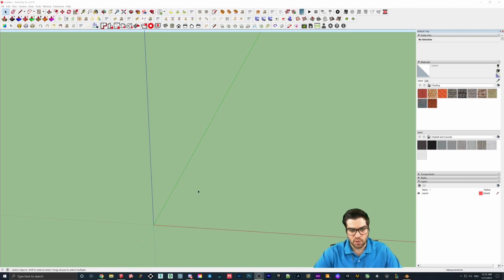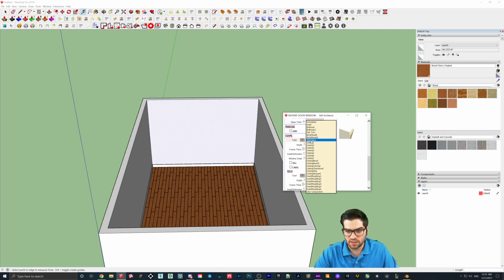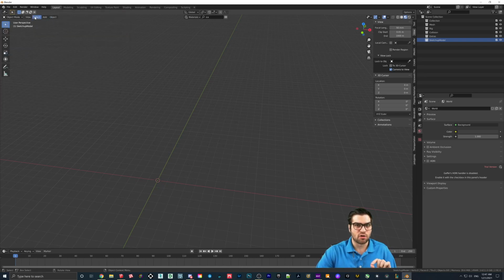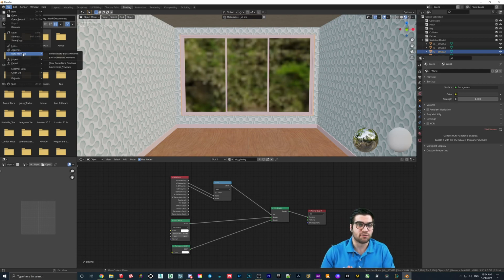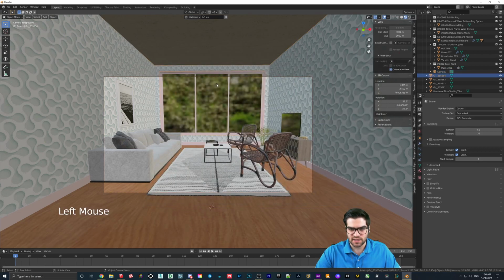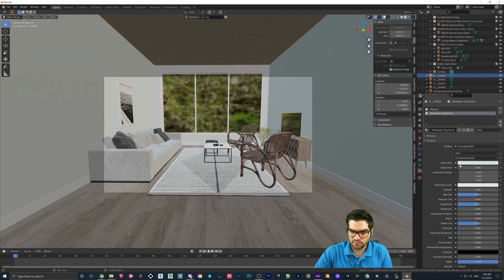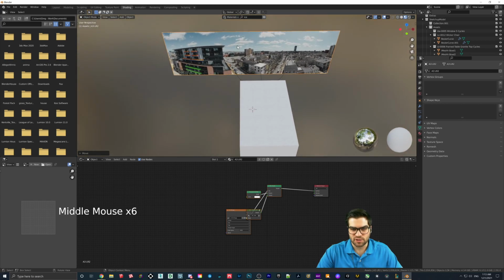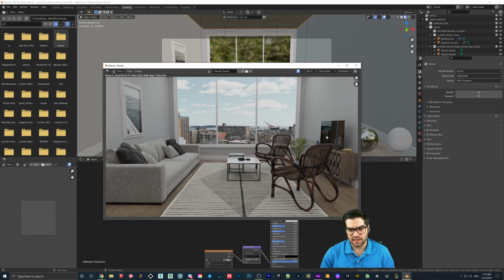SKETCHUP TO BLENDER! Beginner Scene With FREE Imeshh Models!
This is a walk-through video about how I set up my Sketchup to Blender workflow. With the Sketchup Importer Add-on for Blender it allows artists to continue using Sketchup to model objects but get the advantages of Blender. I found that learning Blender with way made the process much easier and helped me get comfortable in the software much faster.

If you do not have the Sketchup Importer add-on yet, there is a link below that will show you where to get it and download it into Blender.

If you are unsure how I brought all of the models into the scene at once, click the link below to a previous tutorial of mine where I go more in-depth with it! Once you see it a few times you will understand more.

Within the last few months I came across the Imeshh model library. My business partner and I have been extremely happy with the overall quality. It is a subscription based model library that is $99 for a year and gives you about 600 models and 200 textures (and they are always adding more).

I reached out to the artists behind Imeshh and told them I wanted to make some tutorials using their models to show people how great they are and they agreed to share a handful (that are normally not free) exclusively through these videos!

They made me an affiliate after I showed them what I wanted to do so if you do purchase a subscription be sure to use the code Greg10 to help support the channel :)

Clicking the link below will automatically download the Archviz starter pack with all of the models/textures. For the wall plaster material type "Wall plaster normal map" into google.

DOWNLOAD MODELS HERE

DOWNLOAD BACKGROUND HERE

HDRIHaven

Timestamps for the video:
Introduction 0:00
SKETCHUP - Creating Our Room 1:00
SKETCHUP - Adding Hardwood Floor 1:40
SKETCHUP - Add Generic Texture to Hardwood Floor 5:15
SKETCHUP - Creating Baseboard Molding 5:30
SKETCHUP - Create Windows 6:45
SKETCHUP - Texturing Our Model for Blender 9:00
SKETCHUP - If You See Red "Python Error" When Importing Look Here 10:00
SKETCHUP - Making Roof for Model 12:00
Setting up Scene for Import 12:30
Adjusting Settings in Blender to Navigate Easier 13:30
Troubleshooting Screencast Keys 14:20
Turn on Cuda/Optix/OpenCL if you can! 15:30
Setting Up Render Settings 16:30
Import Model from Sketchup (Add-on Below) 17:30
Creating Arch-Viz Glass 17:50
Appending Models (See Link Below If You Are Confused!) 20:00
Adjusting Scale to Fit Room 21:30
Setting Up Camera Angle 22:30
Setting Up An HDRI 23:45
Fixing Pink Textures (Missing Materials) 24:40
Rendering a Quick Test (You Can Just Go In Rendered Mode) 25:40
Creating Hardwood Floor Textures in Blender 26:45
Using Texture Nodes for Hardwood Floor 28:40
Unwrapping Hardwood Floor With Smart UV 30:00
BLENDER NOT LUMION 30:15
Unwrapping Hardwood Floor With Smart UV 30:20
Changing Molding and Windows Wood 31:40
Wall Plaster Texture 32:20
Add Large Disc Light Outside of Window 33:45
Make Large White Disc Not Visible But Still Have Brightness 36:45
Adding Small Disc Lights Inside 37:10
Link Duplicate Lights with Alt+D 37:35
Enable Image as Planes Add-On For Background 38:20
Altering Size of Background With Loop Cuts 39:15
Making Background Image Slightly Emissive 40:00
Test Render with Lights and Background Now In 41:00
Adjusting Scene 42:00
Changing Wall Color to Grey 44:00
Final Render and Conclusion 44:50